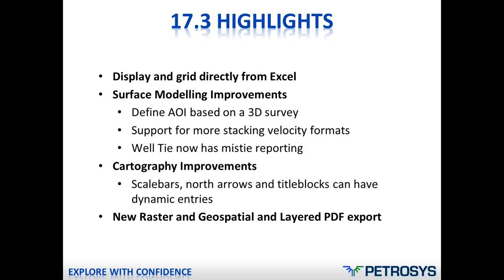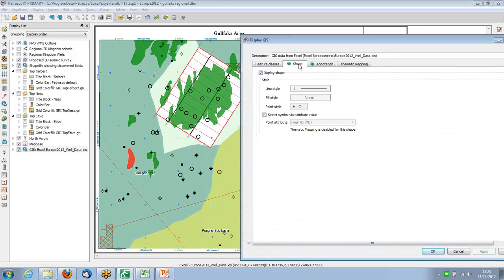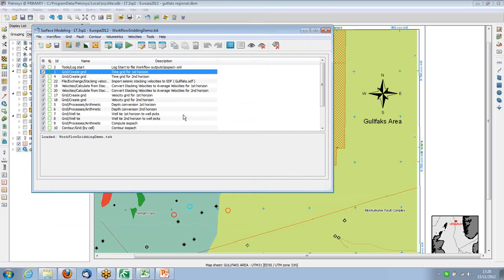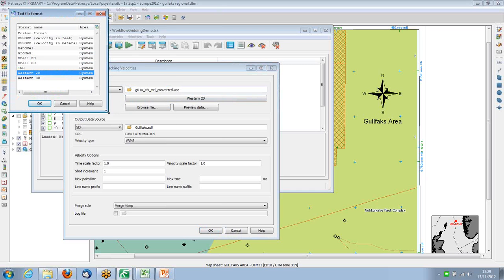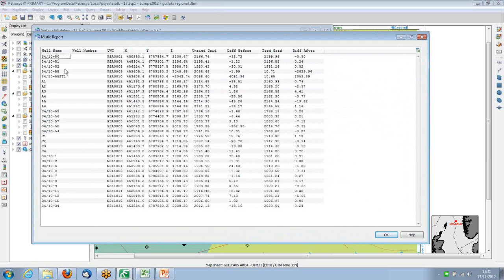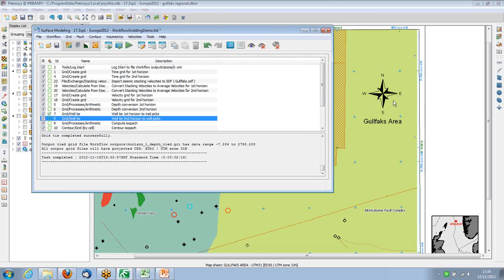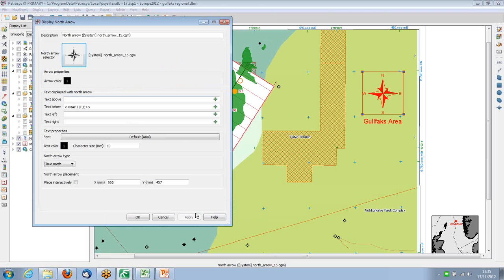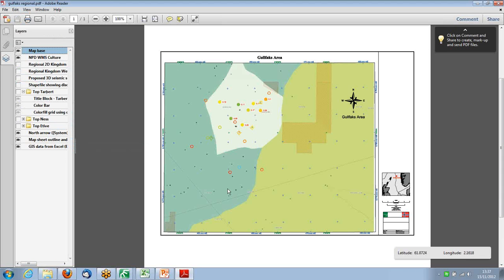PETEX 2012 What's new in 17 3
A summary of the functionality in the new version of Petrosys